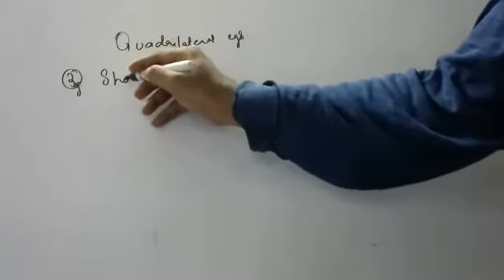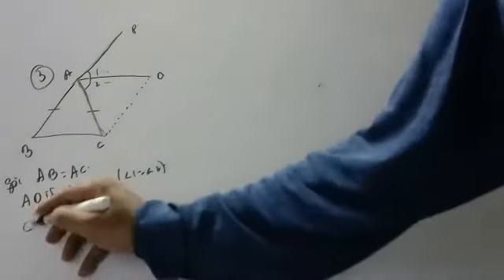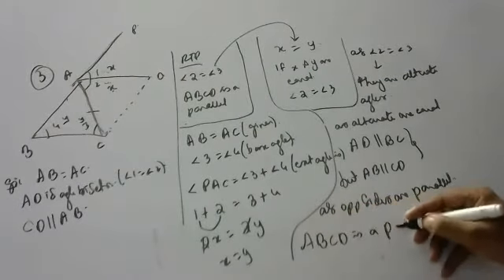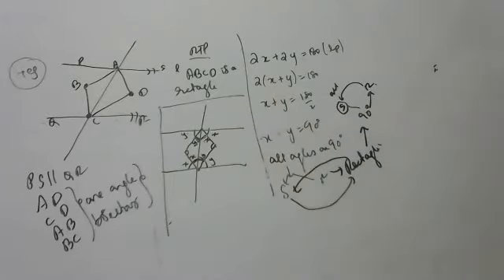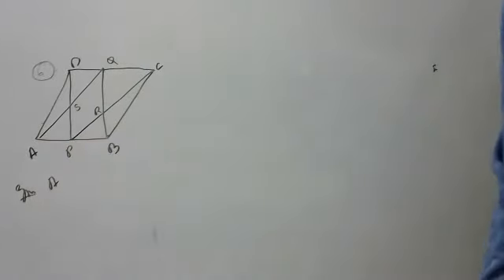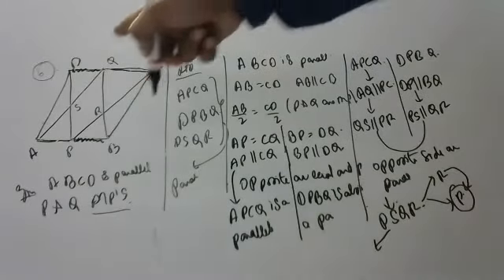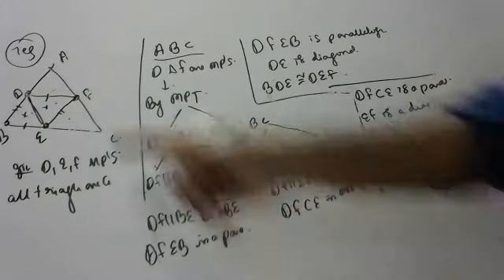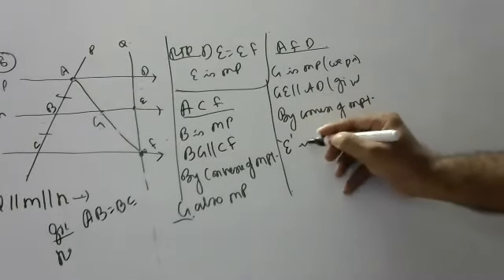quadrilaterals 9th cbse ncert examples explained